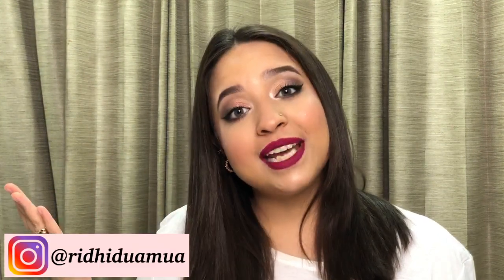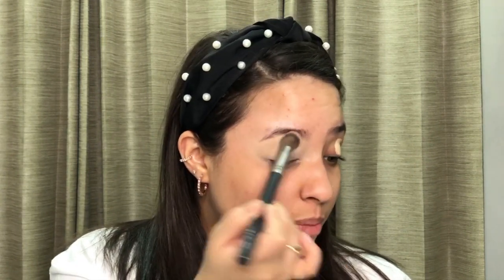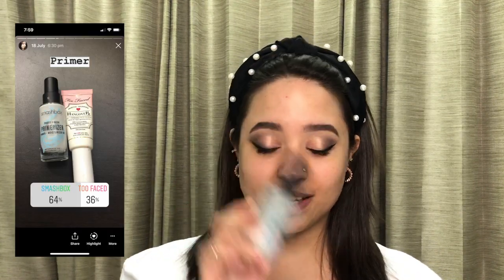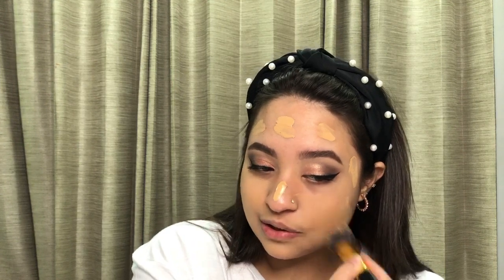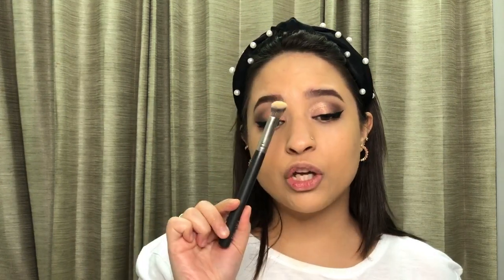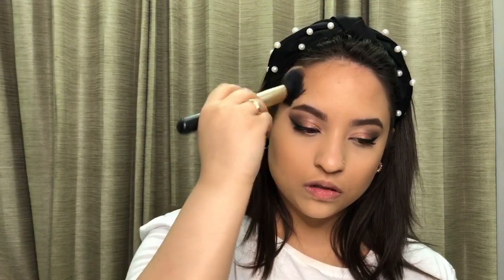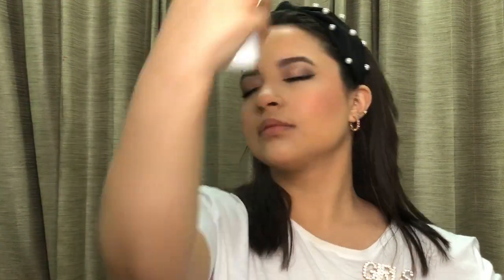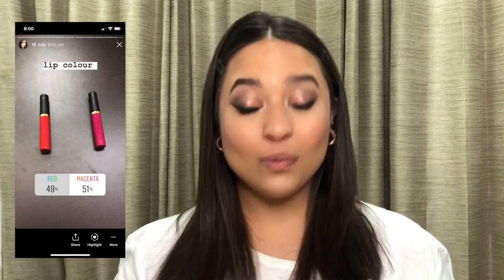Subscribers Choose My Makeup | Cool Toned Smokey Eye Tutorial | Ridhi Dua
Hello Beauties !! So in today's video all the makeup products used are what you'll choose through my instagram polls. So we created a cool toned smokey eye using the ABH Sultry eyeshadow palette & bright bold lip & I need to say that I really love the way it turned out. I give you guys in depth reviews of all the makeup products used , a step by step guide to create the eyeshadow look & a lot of makeup tips & tricks throughout the video. I hope you guys enjoyed the look & learned something from it !!

Products Used :-
Anastasia Beverly Hills - Sultry Eyeshadow Palette
Tarte Tartiest Lip Paint - Fly
Tarte Shape Tape Concealer

Musician: Rook1e

Leave me some more video suggestions & till then stay safe stay happy , xoxo💋